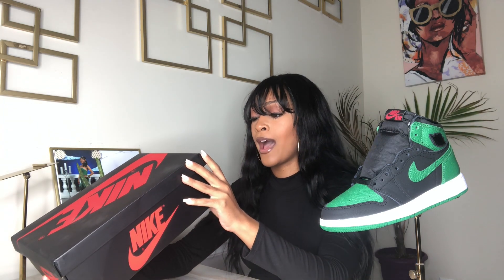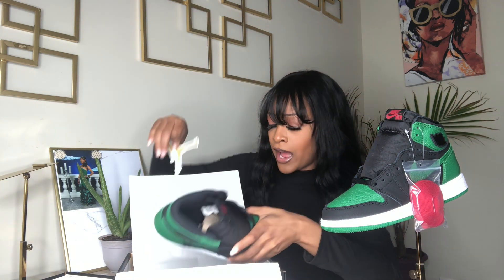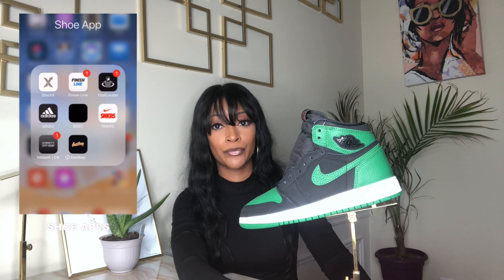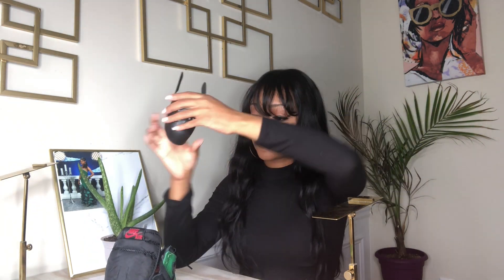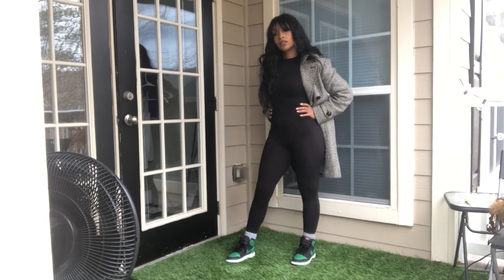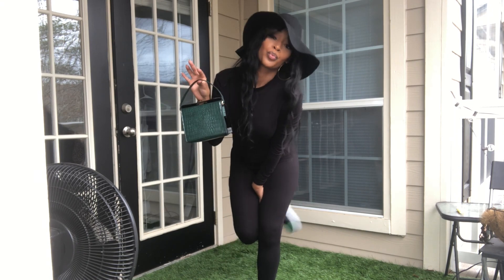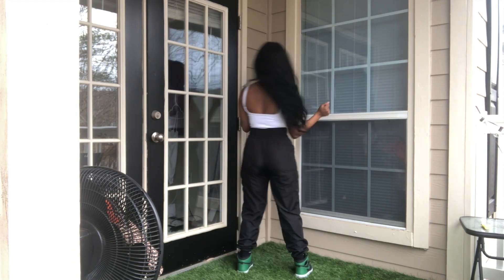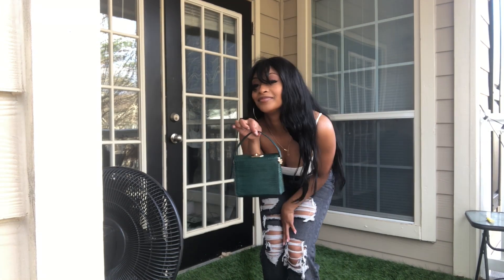Air Jordan 1 PINE GREEN 2.0 / UNBOXING, REVIEW, HOW TO STYLE: BADDIE EDITION!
Checkout my How To Style, Unboxing, and  Review on the Air Jordan 1 Pine Green 2.0 s. This Review is for Chicks with Fly Kicks and Chicks who want to Style Nice Kicks.
This Video also gives TIPS to Buying Air Jordan 1s ALL 2020!

Don't Stand in Line: Purchase Via Air Jordan 1s Via Apps
SNKRS App
FinishLine App
Footlocker App
Eastbay App
Hibbet App

A Special Thanks to these Sneakerheads for the TIPS :)

Let me know what you think about these looks!